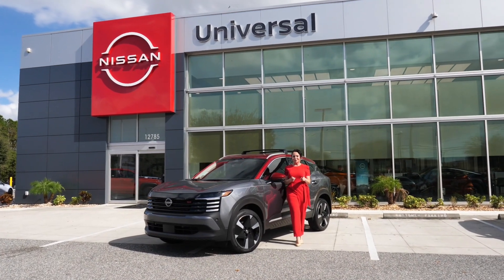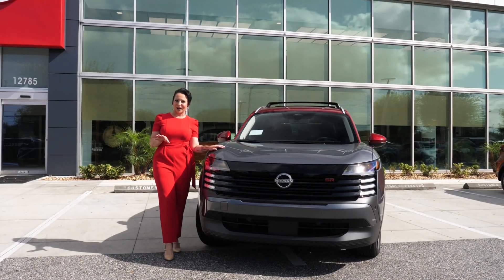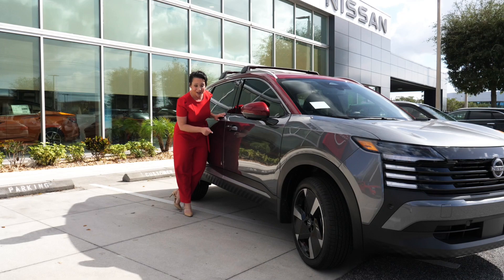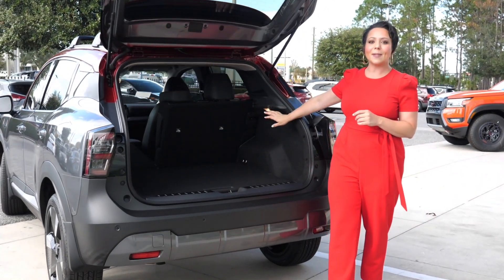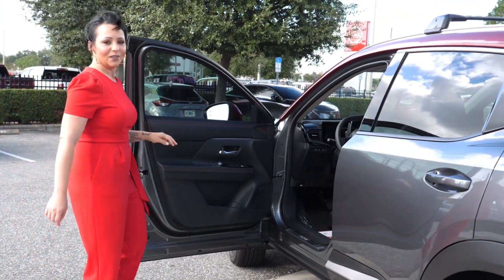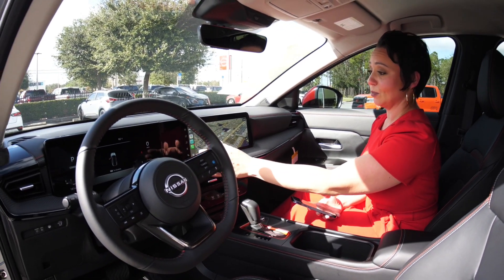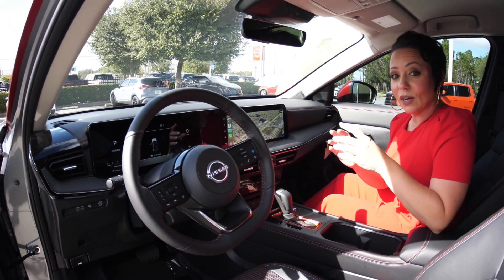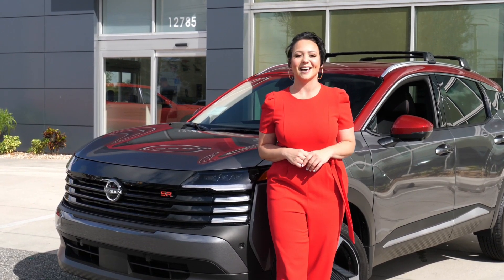The All New 2025 Nissan Kicks SR | Nissan's Updated Subcompact SUV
Take a look at the all new 2025 Nissan Kicks right here at Universal Nissan in Orlando, FL!